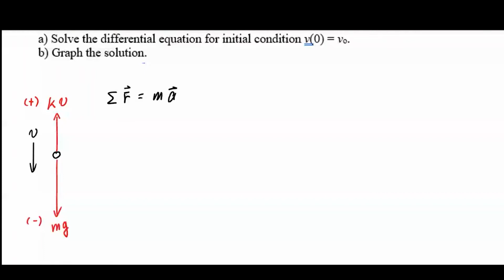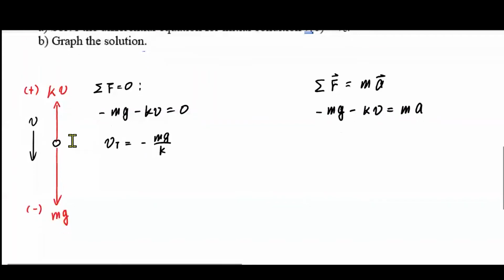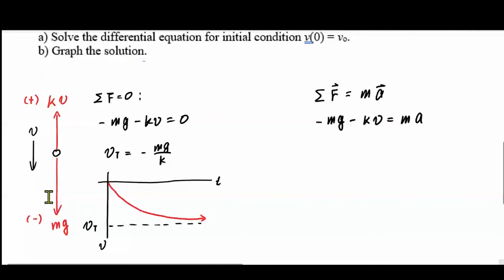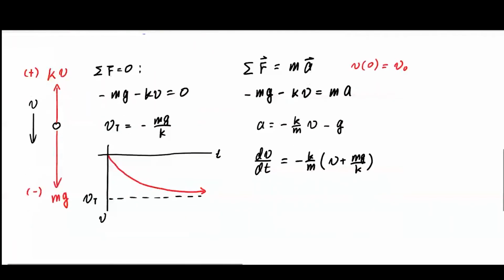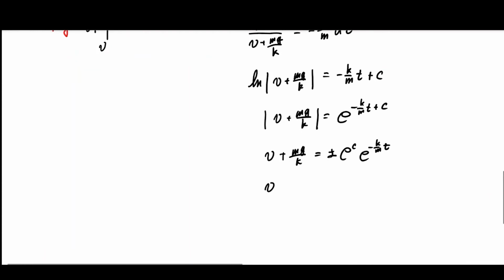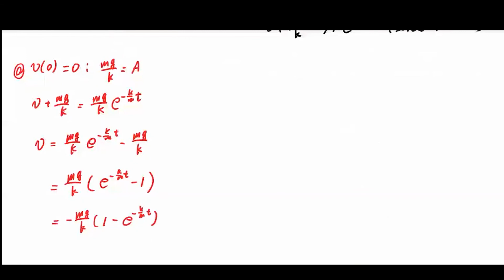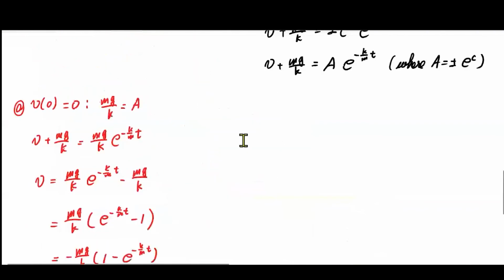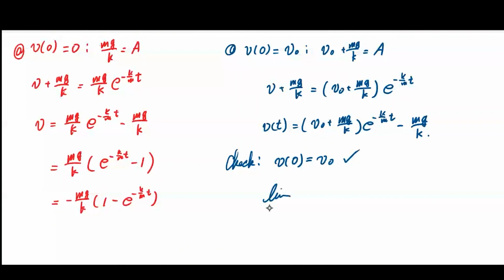Calculus 6 4 Termianl Velocity